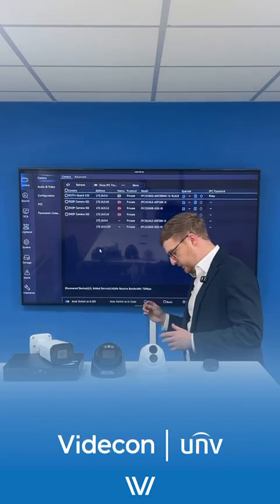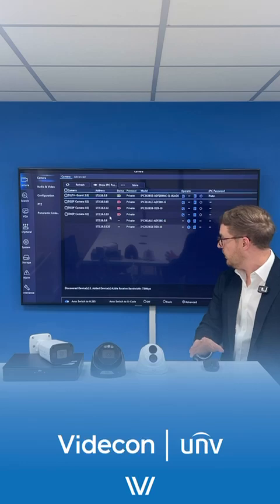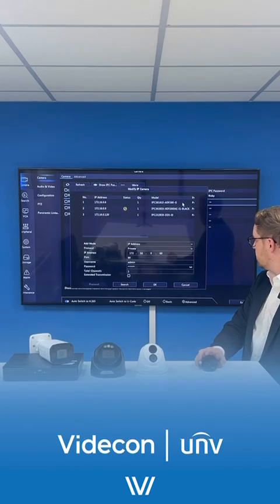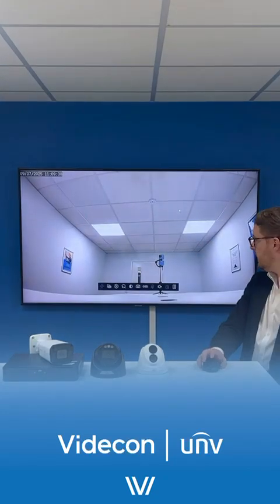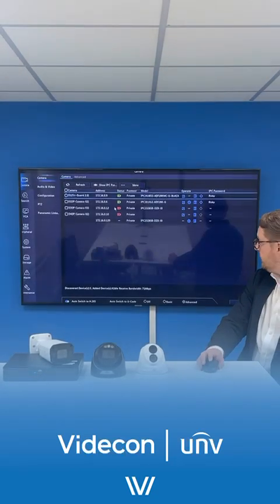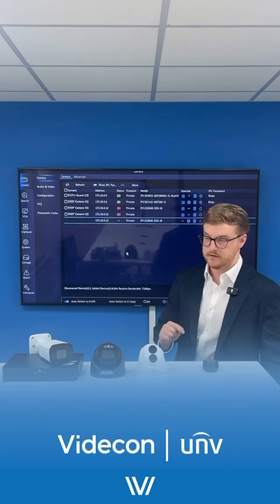Uniview CCTV | Typical IP System Install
Follow Brigham Kyle, CCTV Category Manager, as he walks through the installation of a Uniview IP CCTV system. Learn step-by-step how to set up Uniview cameras, NVRs, and network security solutions.

Over the coming months, get expert insights on Uniview CCTV cameras, network solutions, and security systems. Stay updated and follow the full series for all the latest in CCTV technology.

Official YouTube channel of Videcon Ltd.